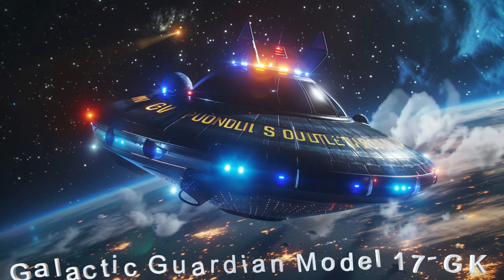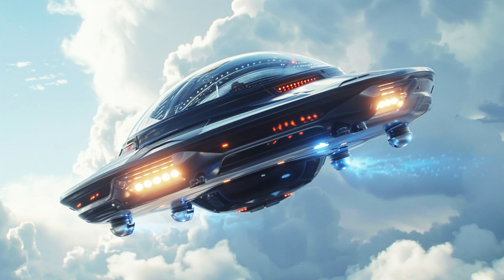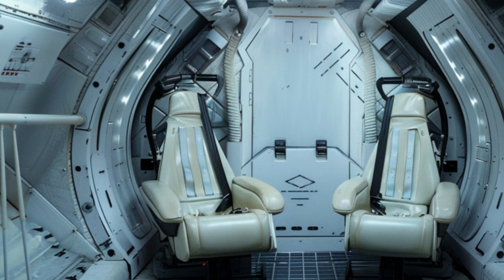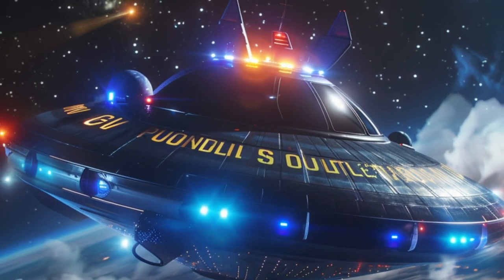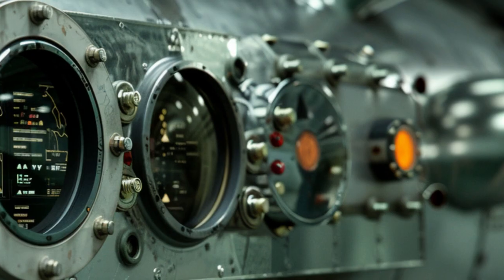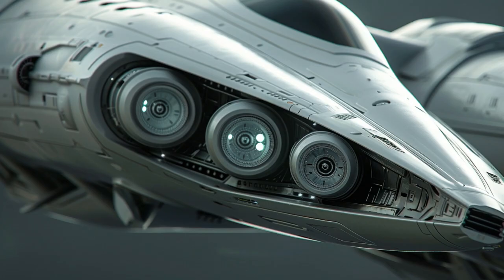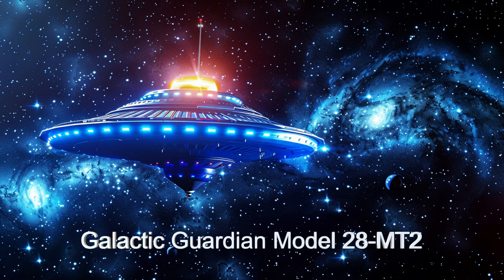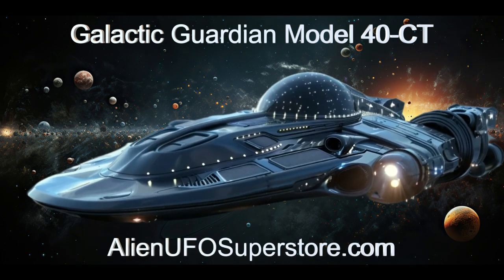Daily Spaceship - Galactic Guardian, Alien Police Interceptor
Name: Galactic Guardian
Planet of Origin: K2-90 c

Explore the Galactic Guardian, an advanced alien spaceship from the planet K2-90 c, designed for space law enforcement. This state-of-the-art Police Interceptor features high-power propulsion, advanced communication systems, and a robust set of emergency lights and beacons. With a capacity for four officers and facilities to restrain two aliens, the Galactic Guardian ensures safety and efficiency across its star system. Discover the impressive capabilities and cutting-edge technology of this extraterrestrial spacecraft in our detailed video tour. 🚀